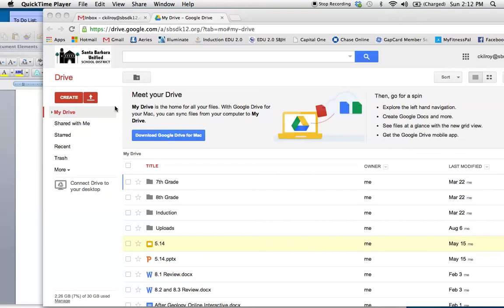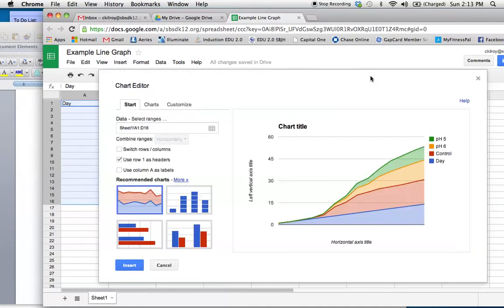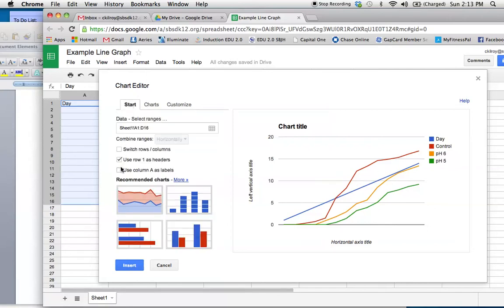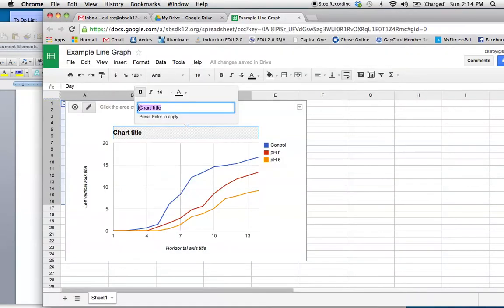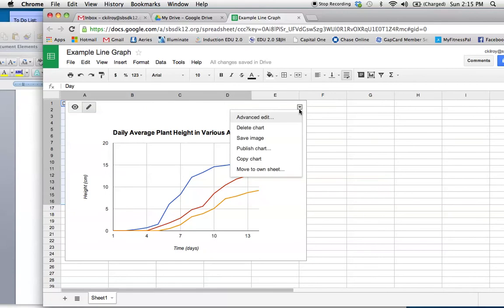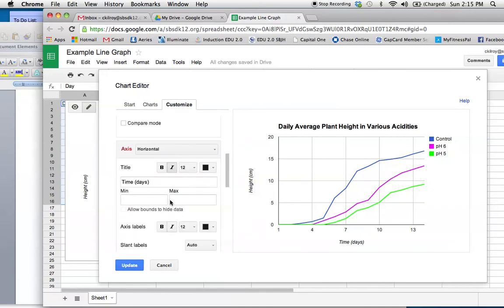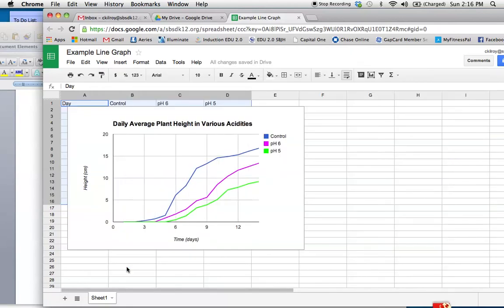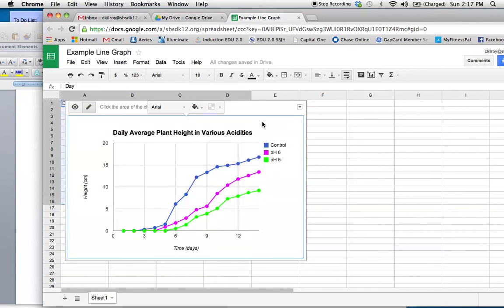Example Line Graph (Google Drive)